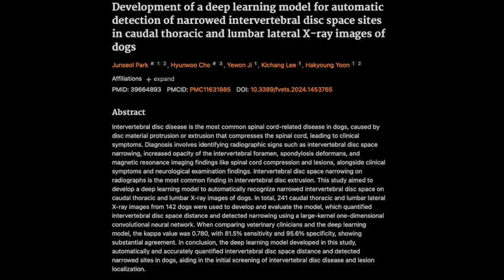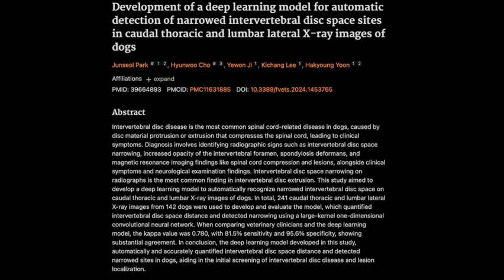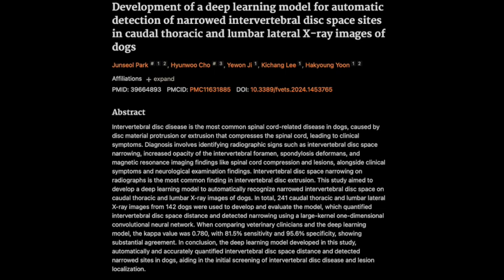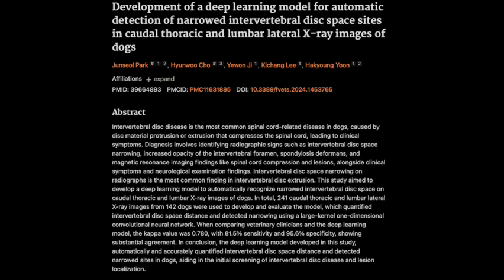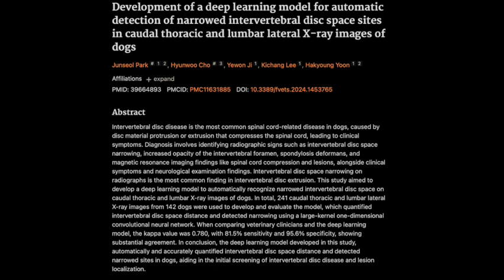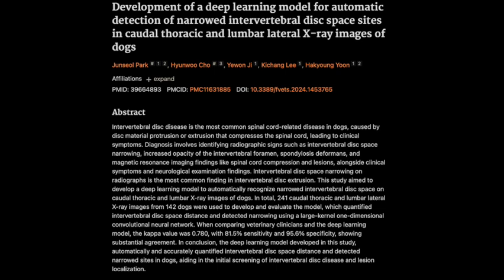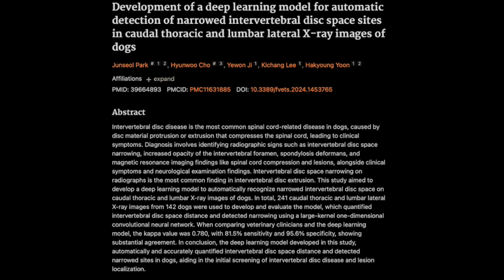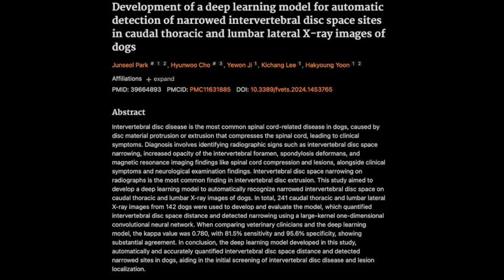27. Development of deep learning model for automatic detection of narrowed disc spaces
Development of a deep learning model for automatic detection of narrowed intervertebral disc space sites in caudal thoracic and lumbar lateral X-ray images of dogs

1. What is the primary focus of the study described in the source?
a) To evaluate the effectiveness of surgery for intervertebral disc disease (IVDD) in dogs.
b) To compare the accuracy of different imaging modalities for diagnosing IVDD in dogs.
c)  To develop a deep learning model for automatic detection of narrowed intervertebral disc spaces in X-ray images of dogs.
d) To investigate the correlation between clinical signs and MRI findings in dogs with IVDD.

2. What type of deep learning model was utilized in this study?
a) A two-dimensional convolutional neural network (2D-CNN).
b)  A large-kernel one-dimensional convolutional neural network (1D-CNN).
c) A recurrent neural network (RNN).
d) A generative adversarial network (GAN).

3. According to the study, what is a common limitation of relying solely on radiographic findings to diagnose IVDD?
a) X-rays cannot visualize the spinal cord.
b) IVDD always requires surgical intervention.
c)  Intervertebral disc space narrowing can occur as a degenerative change without clinical symptoms.
d) Radiographic findings are highly subjective and prone to interobserver variability.

4. What was the agreement level (kappa value) between the deep learning model and veterinary clinicians in detecting narrowed intervertebral disc spaces?
a) Fair agreement.
b) Moderate agreement.
c)  Substantial agreement.
d) Almost perfect agreement.